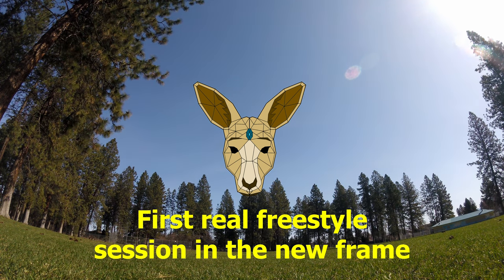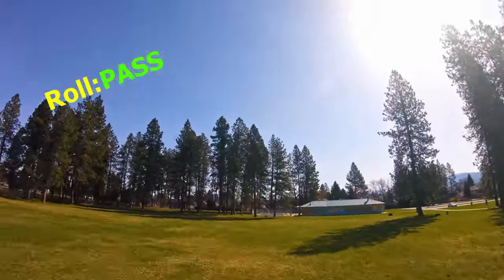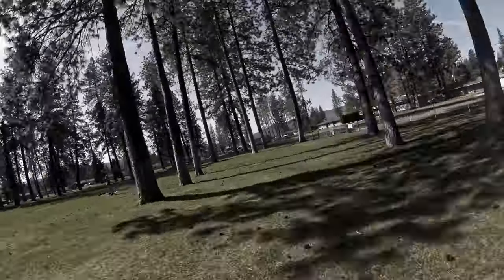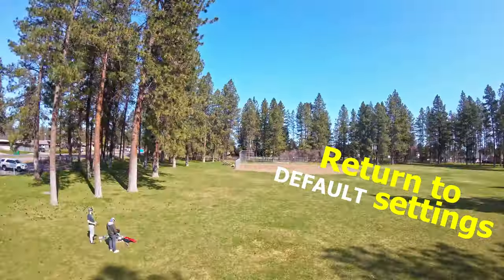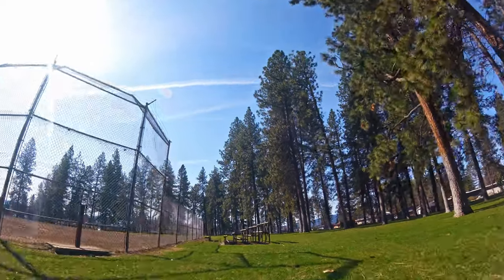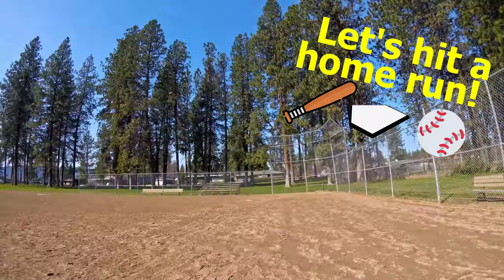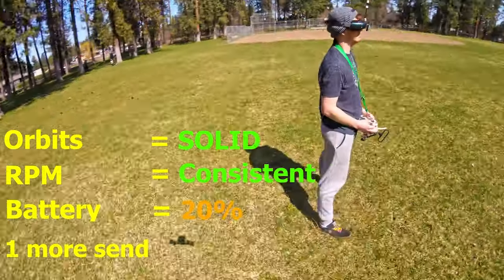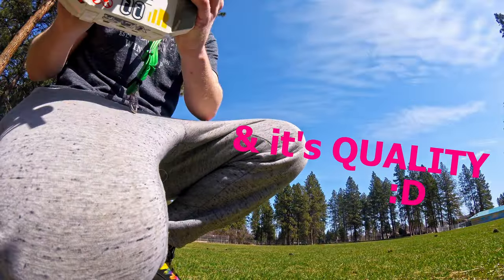Session 5 Session | Timelapse - TheFatRat | May 2023 FPVMV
First edit with a GoPro Hero Session 5. Twas a smol spot to fly, so I made it interesting through video magic ;) Imagining what might be said in a symbiotic relationship between a human and AI aboard a drone. Hope you are as entertained as I was making it :)
As as always, Enjoy and stay flying (:
ETHiX:
"Finding reliable gear that works for you, and sticking with it"
Setup:
Frame: Lumenier QAV-s JB edition
FC: OG Radix
ESC: NewBeeDrone Infinity305 45A 4in1
Receiver: Crossfire Nano Rx
VTX: TBS Unify Pro HV
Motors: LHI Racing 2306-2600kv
Props: Ethix P4 Candy Canes
Camera: RunCam Swift Mini 2
HDCam: GoPro Hero 7 Black (Frost White Edition) | Gopro Hero Session 5
Battery: ZeeBat 1550mAh 120C LiPo
Radio: Taranis Qx7 with Fill Size Crossfire TX Module
Goggles: Eachine EV200D w/ 1x VAS Crosshair LHCP Patch & 1x Lumeneir Double Axii Long Range Omni LHCP